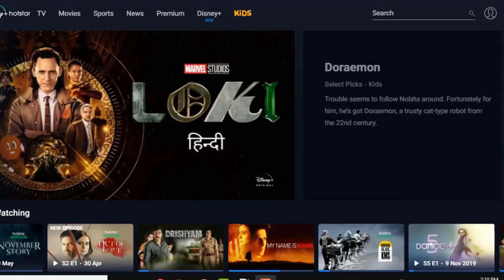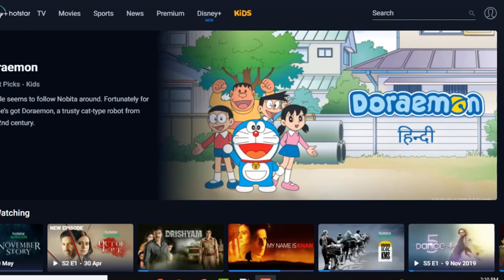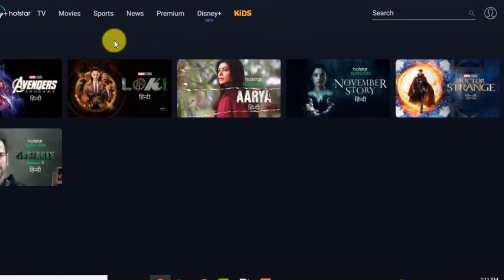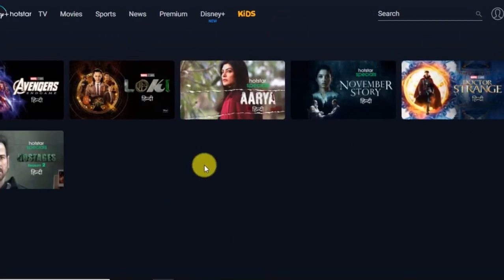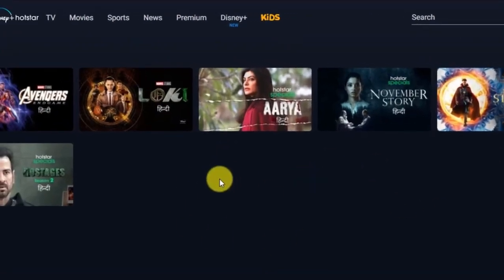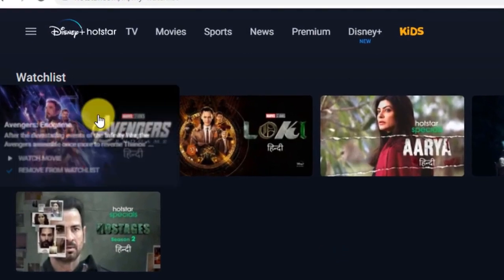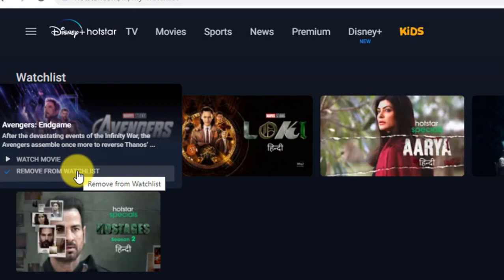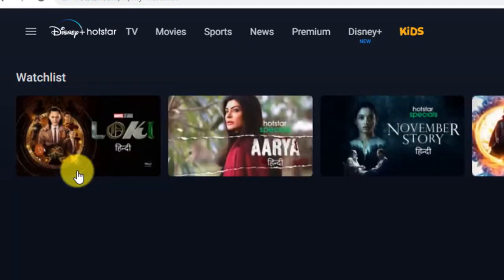How To Remove Continue Watching On Hotstar (2025 Solved)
How To Remove Continue Watching On Hotstar

Discover how to delete items from your "Continue Watching" list on Hotstar with our simple tutorial. If you're tired of seeing shows you've already finished or want to tidy up your viewing history, we'll guide you through the process step by step. Keep your Hotstar account organized and enjoy a clutter-free streaming experience today.